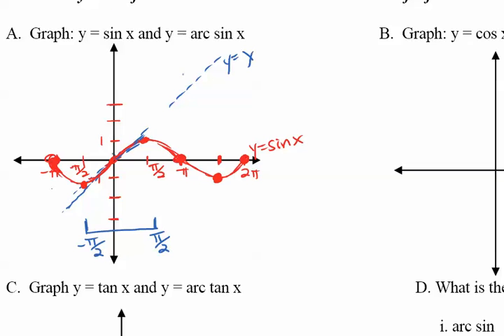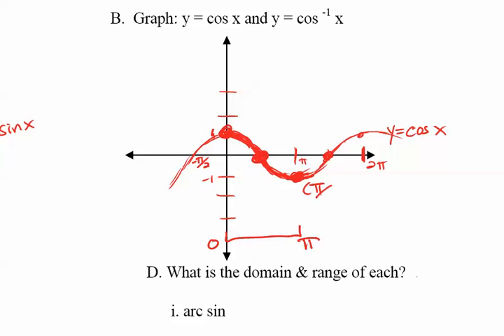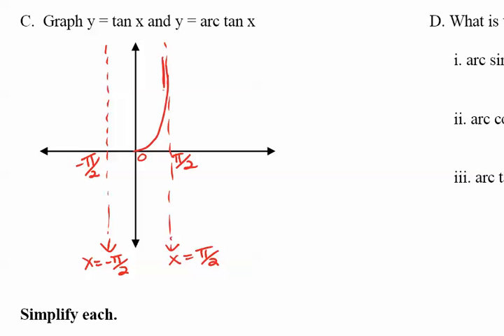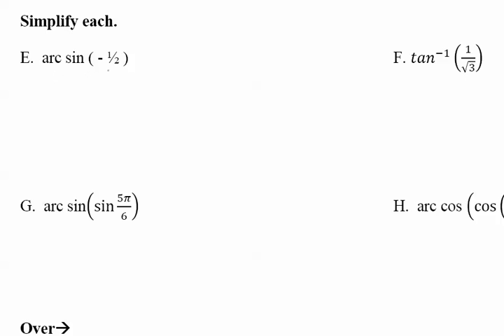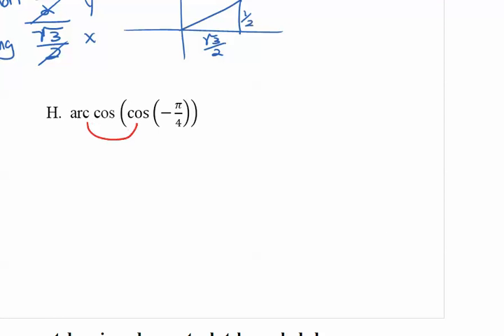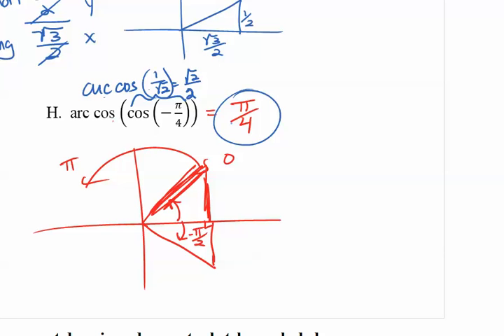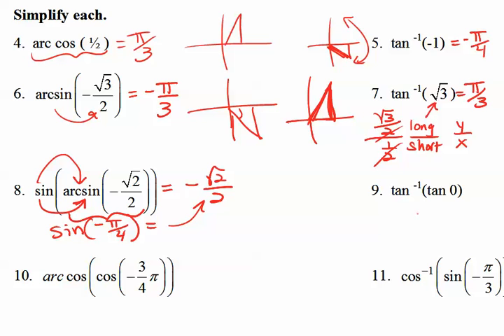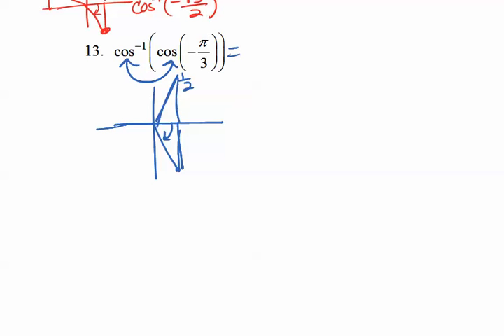4.3.0 Inv Trig Review (Old Sect 3.10)